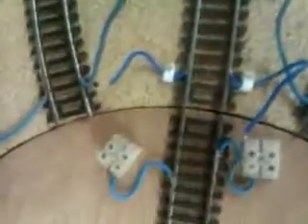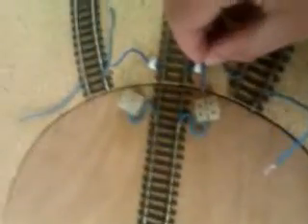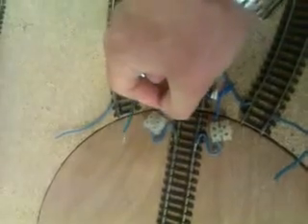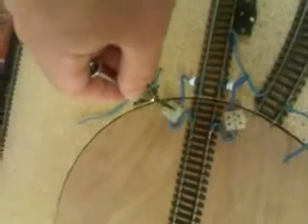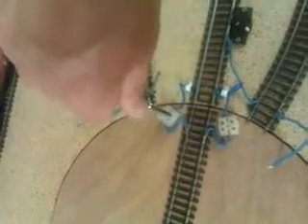Turntable works!!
Homemade model train turntable